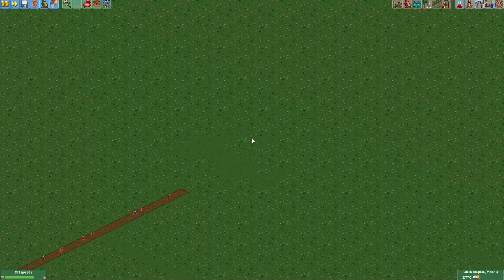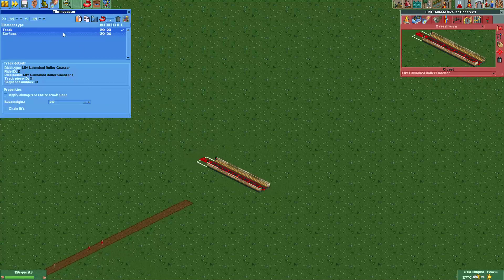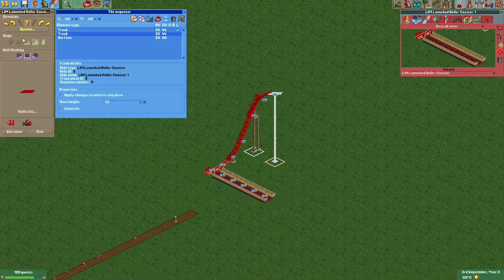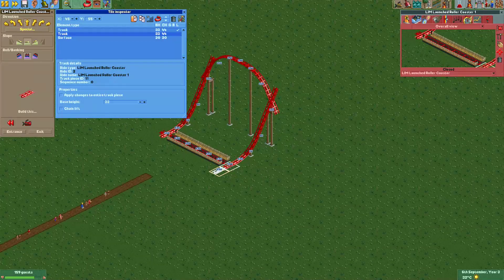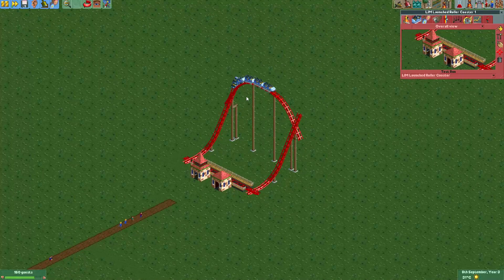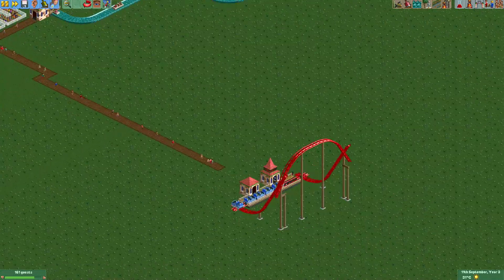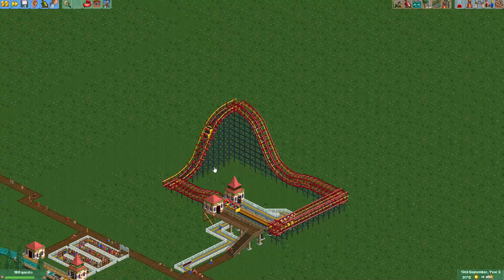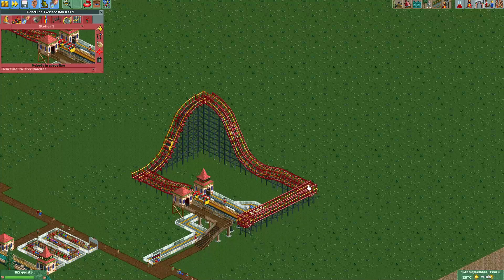Git gud at OpenRCT2 #14: Making 90 degree curves in any tracked ride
In this series, I will show some tricks you can use in OpenRCT2 to make better looking stuff. In this episode, I will show you how to make 90-degree curves in any tracked ride!

This is a trick that is probably not very often useful in a realistic park, but it can be very fun to show off!

I will be happy to help with any questions you may have!

This guide was made using OpenRCT2-0.2.1-develop.